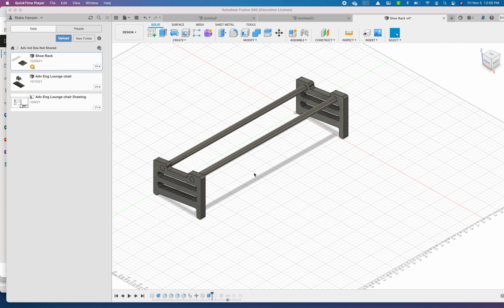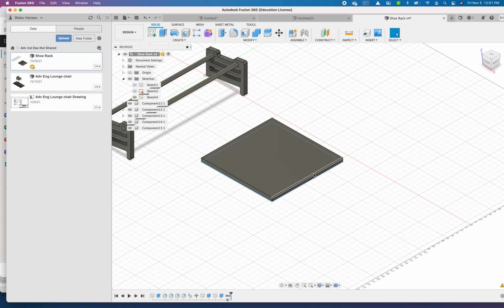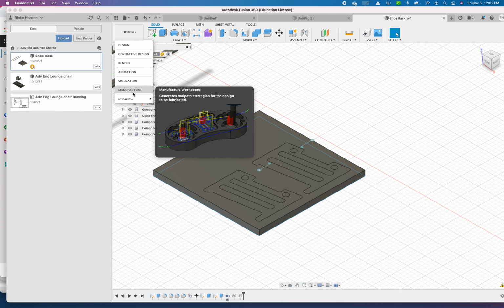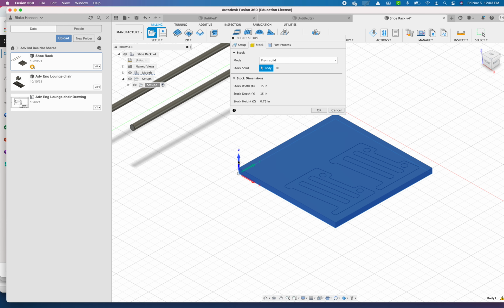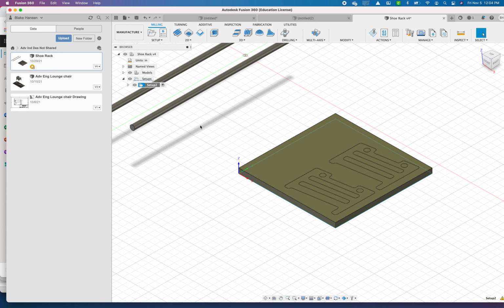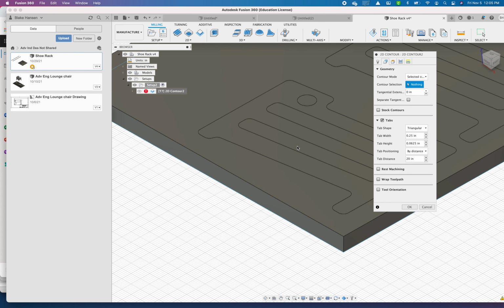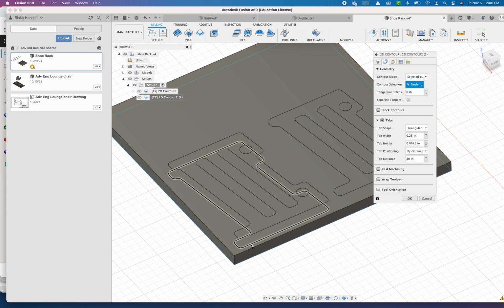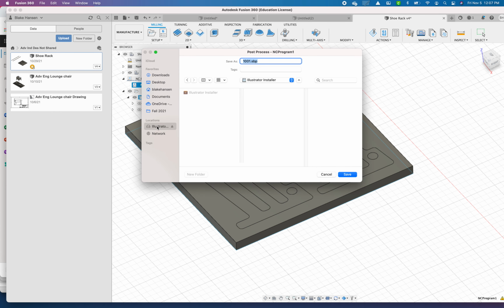Shoe Rack CNC